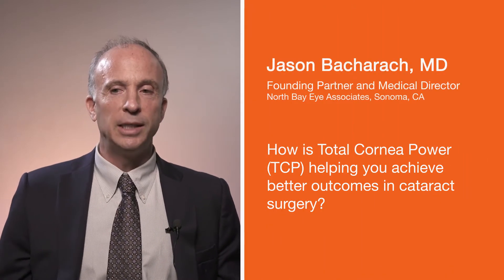How is Total Cornea Power (TCP) helping you achieve better outcomes in cataract surgery?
Jason Bacharach, MD
Founding Partner and Medical Director
North Bay Eye Associates, Sonoma, Calif.